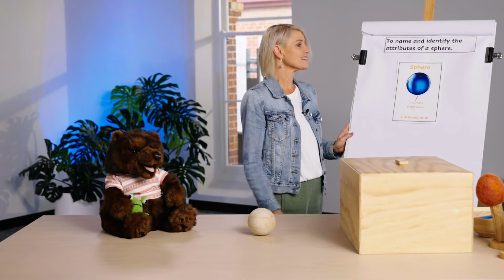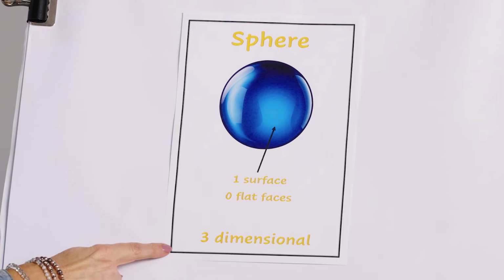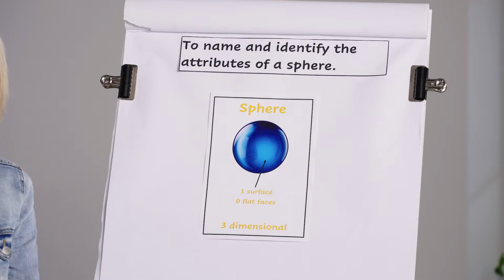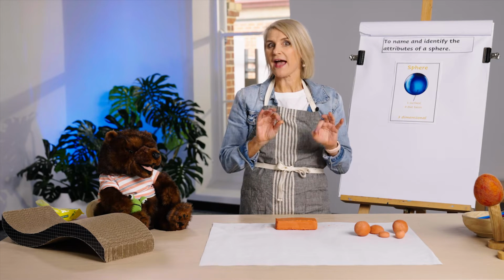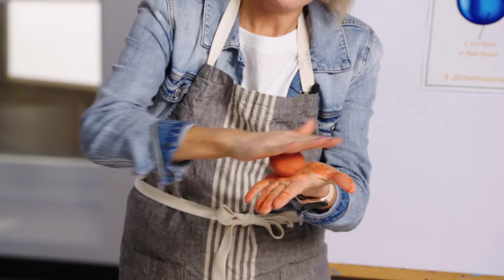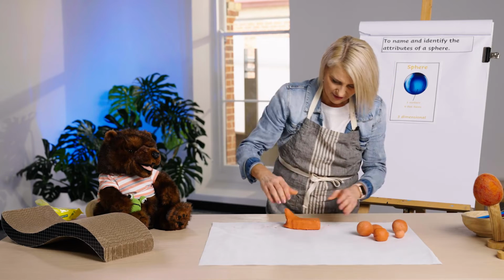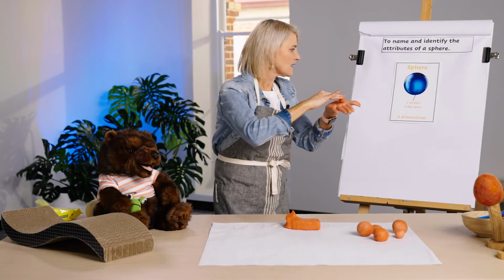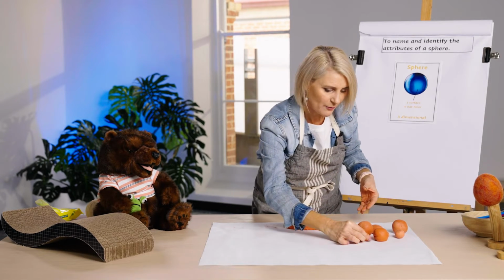Reception Numeracy - Lesson 63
Learn to identify and name the attributes of a sphere. You will need a piece of paper and something to write with.